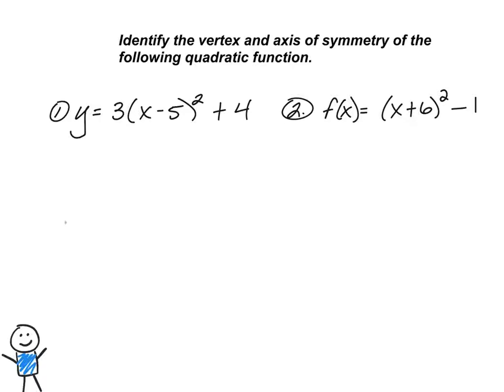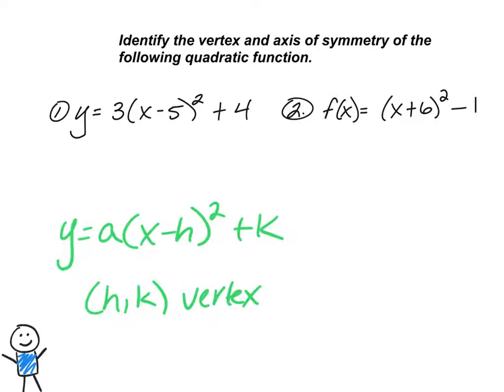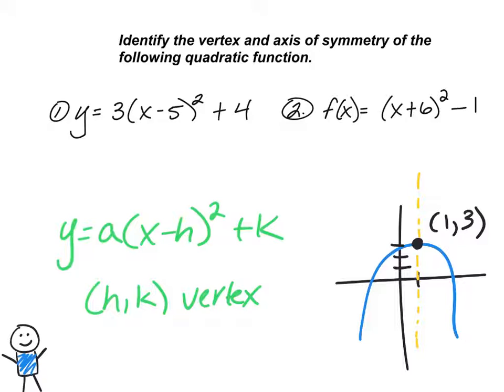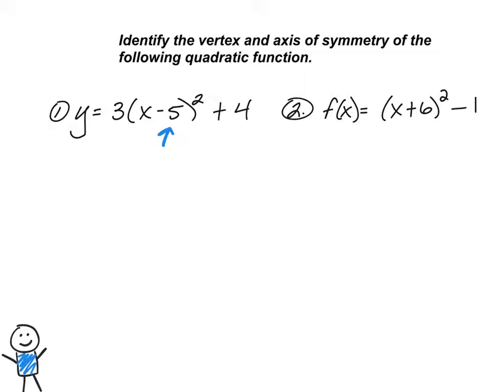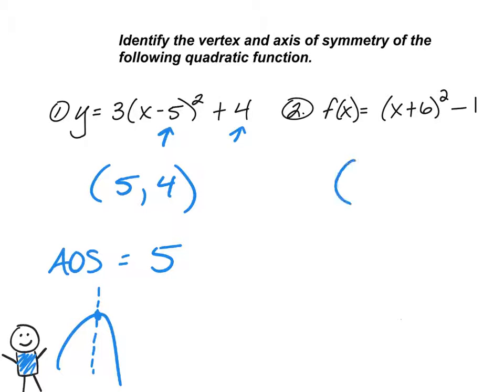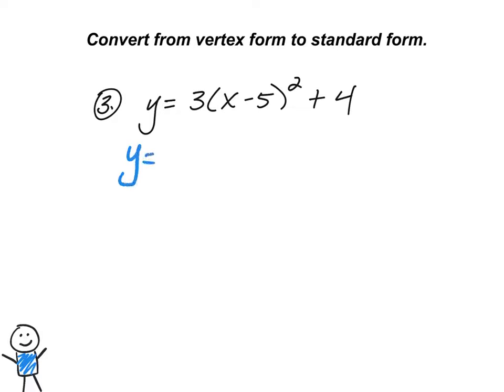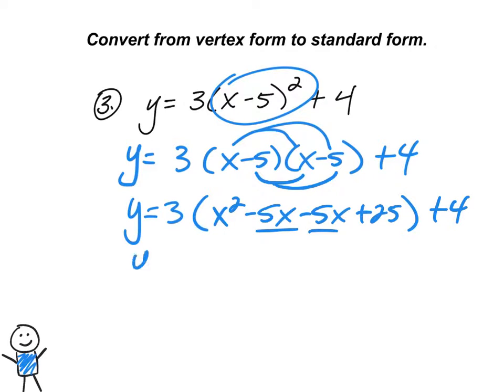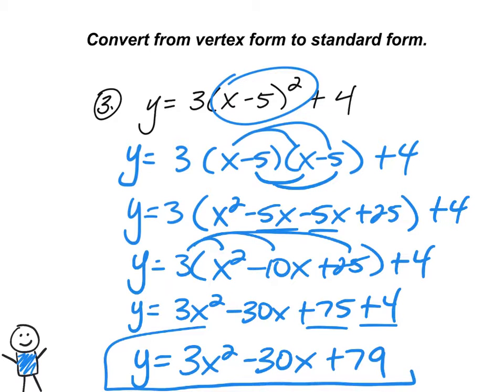Vertex form and converting from vertex to standard form: Unit 9: Part 3